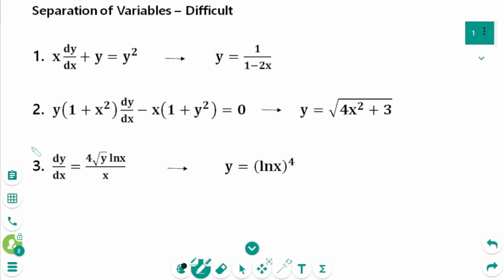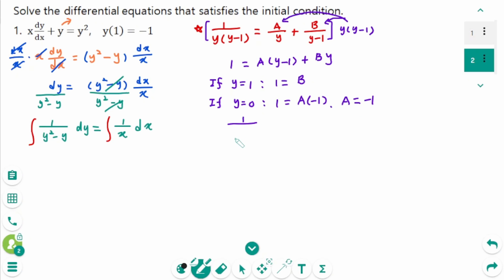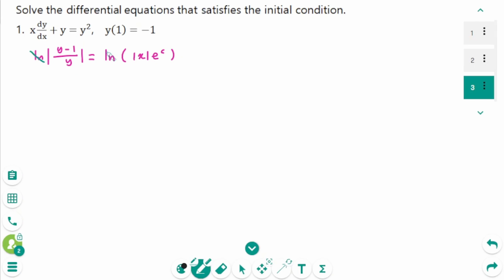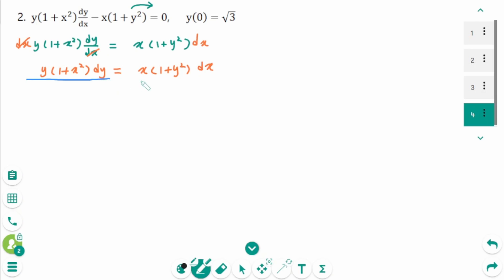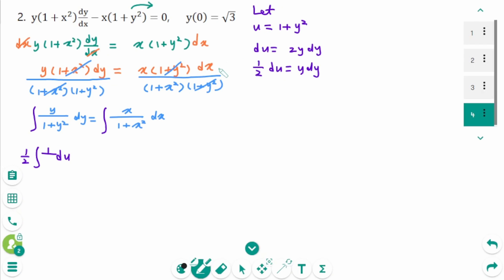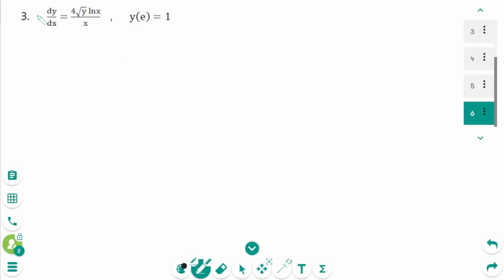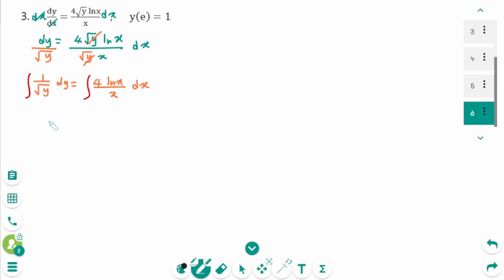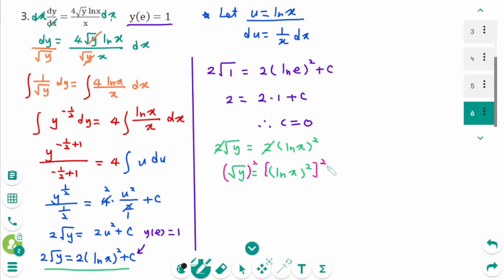Differential Equations - HOW TO: Separation of Variables (Difficult Level)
This video covers 3 difficult questions on Separation of Variables.